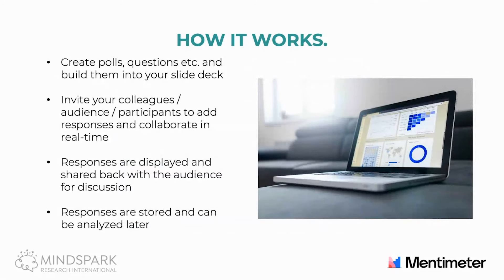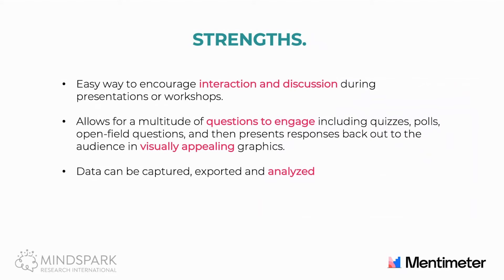How to Make Presentations & Workshops More Engaging | MindSpark's Remote Research Toolbox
In this edition of MindSpark's Remote Research Toolbox series we're showcasing Mentimeter - an online tool helping you do more to get real-time input.